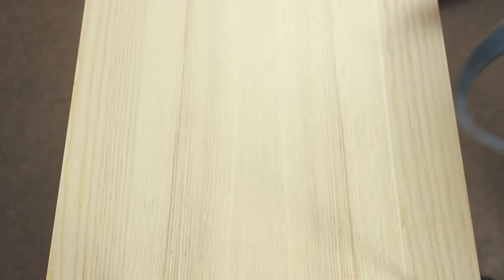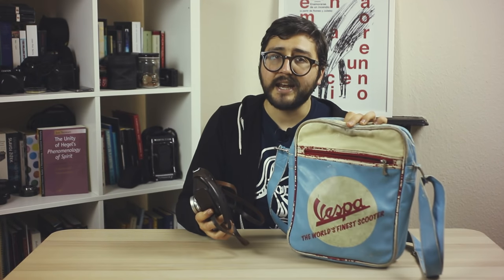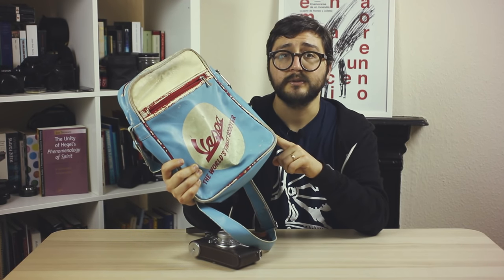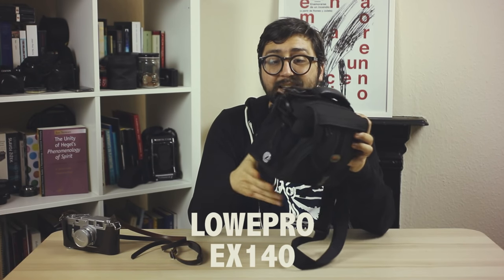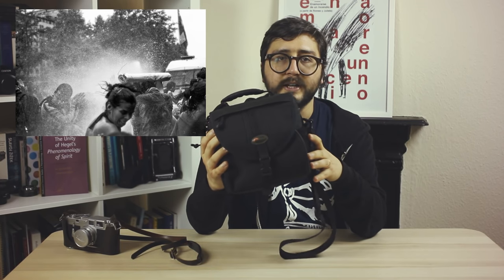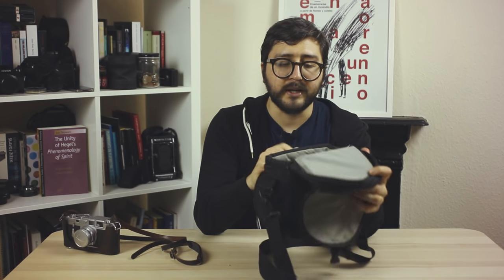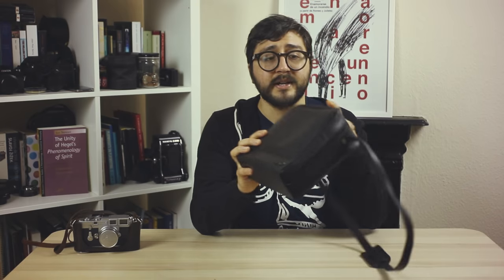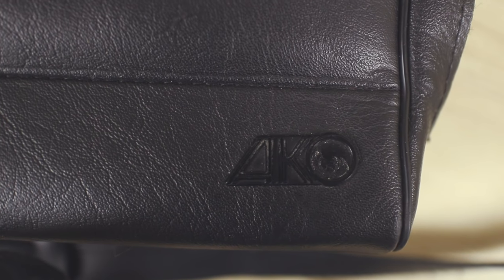My favorite camera bag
CAMERA DETAILS:
Canon EOS M with a Leica 28mm Summicron

FOLLOW ME, FOX!